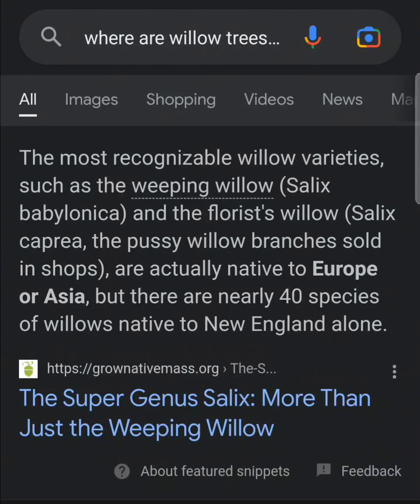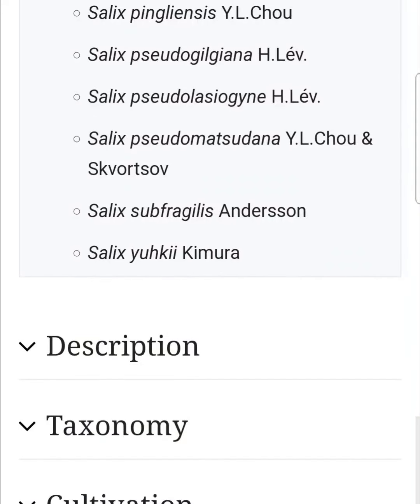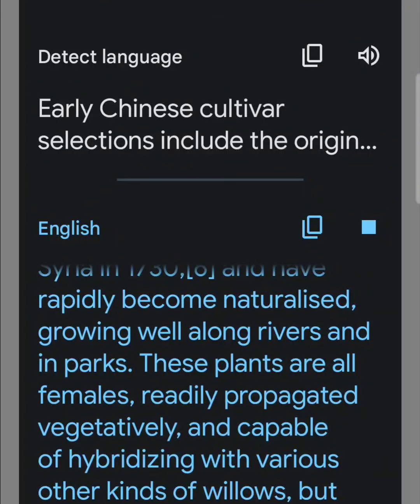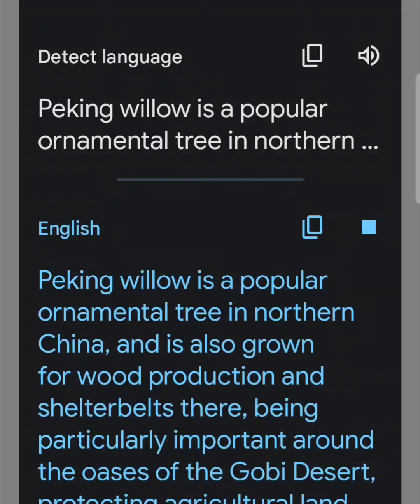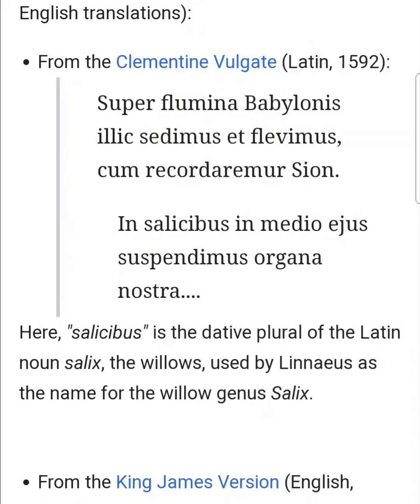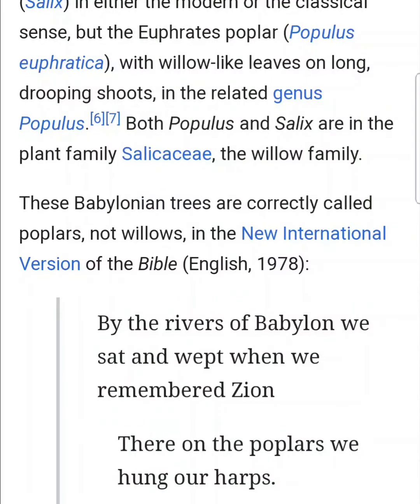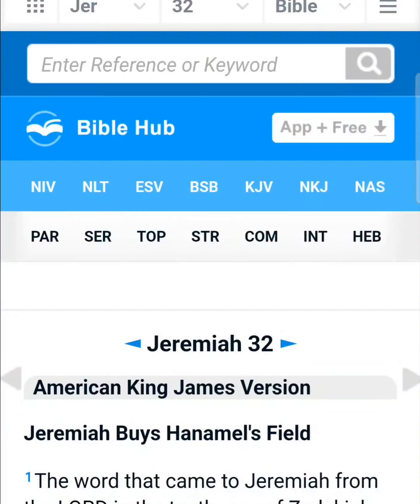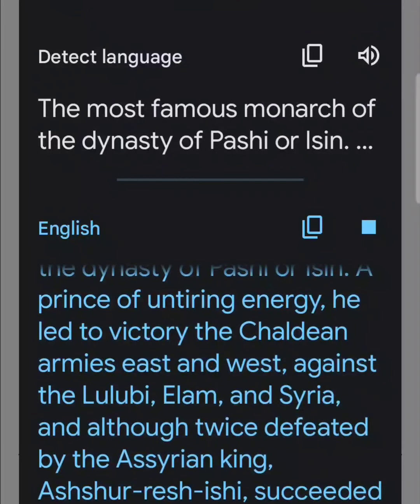Salix babylonica and Nabuchodonosor